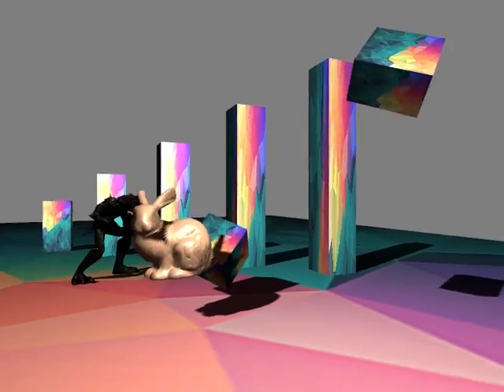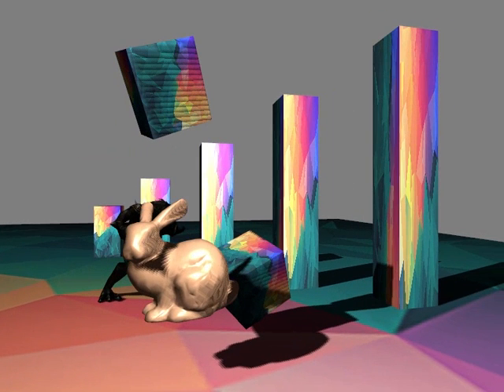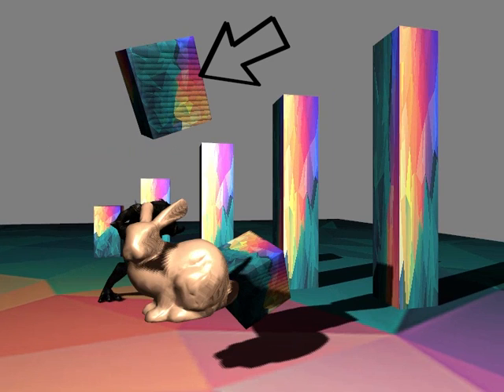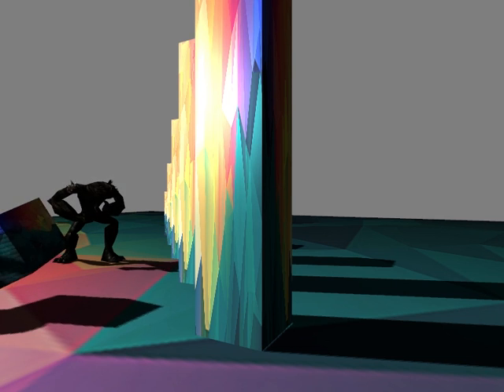B00273607 AGP coursework part 1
First part of the Advanced games programming coursework.
A simple implementation of shadow mapping in OpenGL.